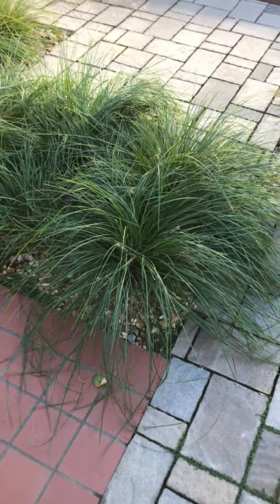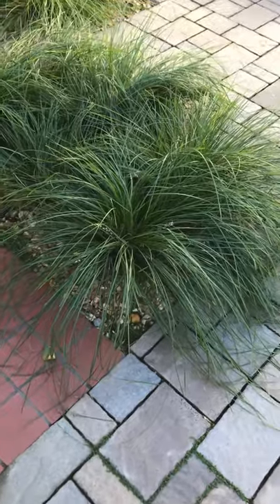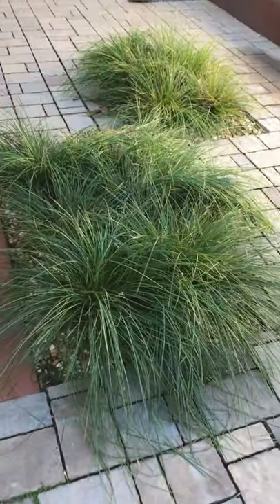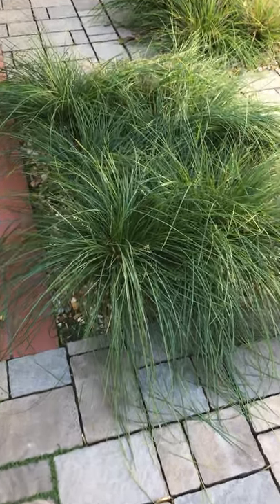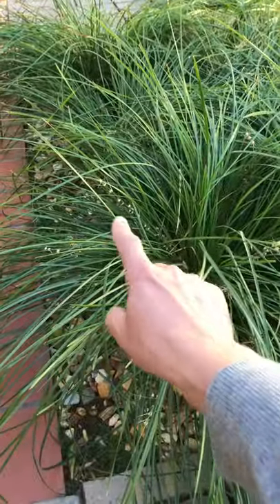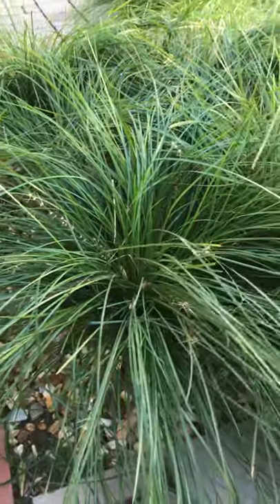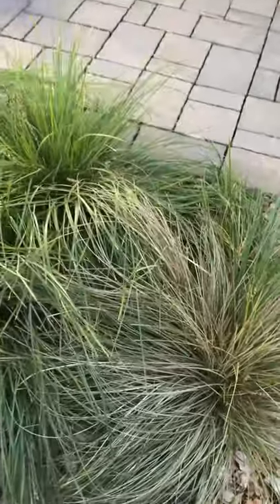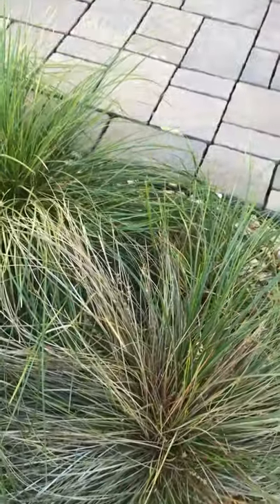low water use for Lomandra Breeze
lomandra Breeze